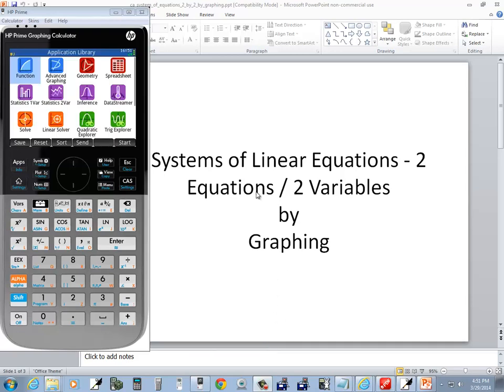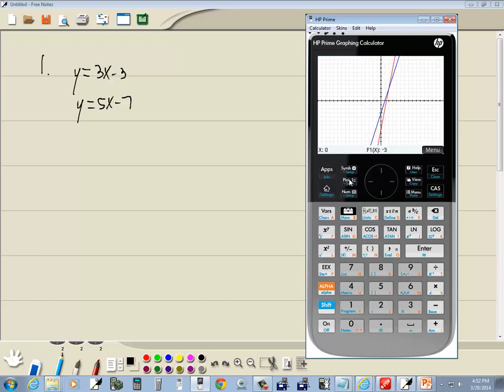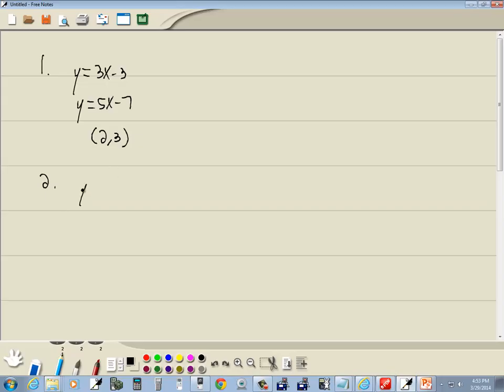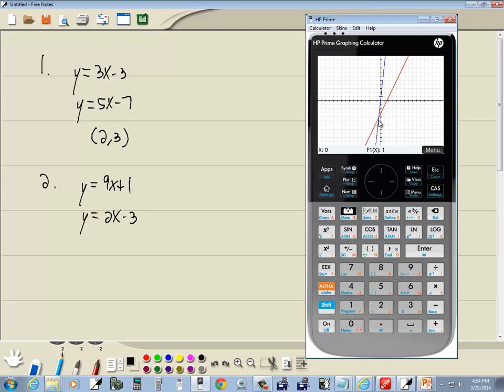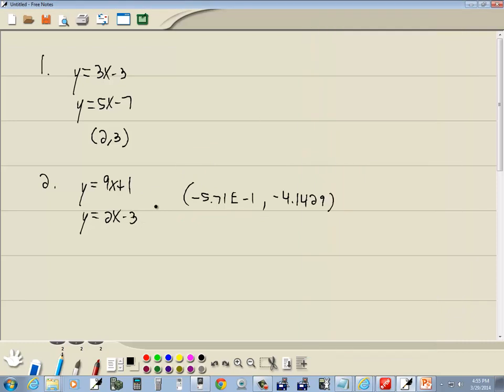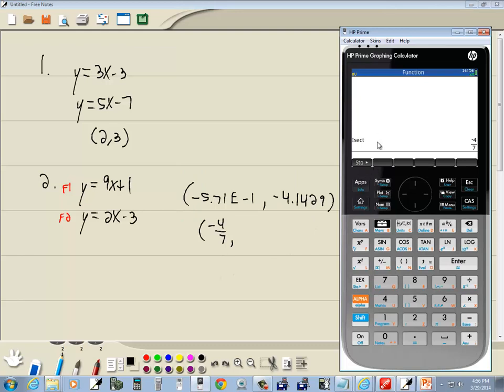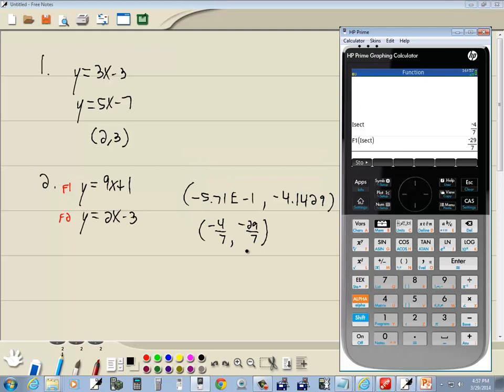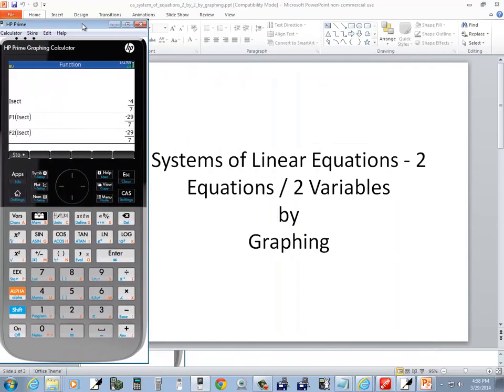Technology in College Algebra - Systems of Equations - Solving by Graphing - HP Prime